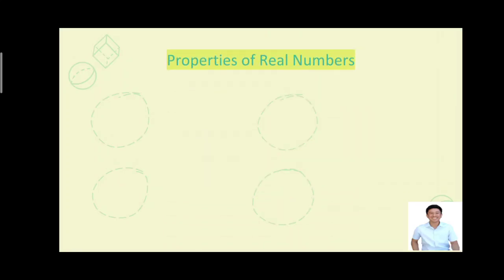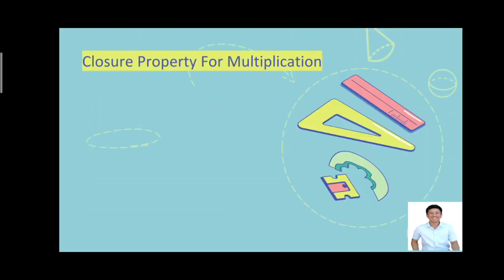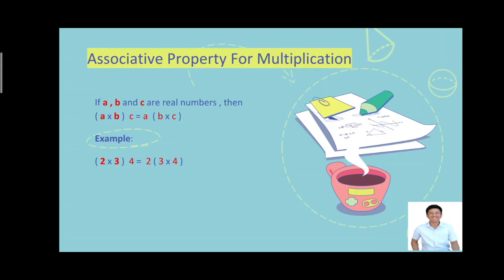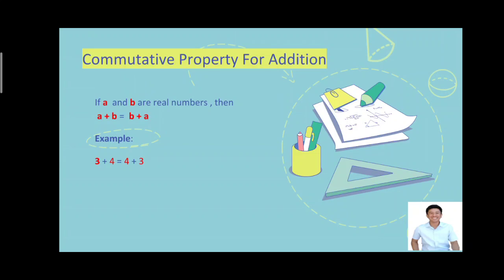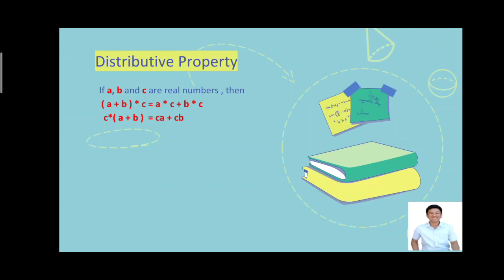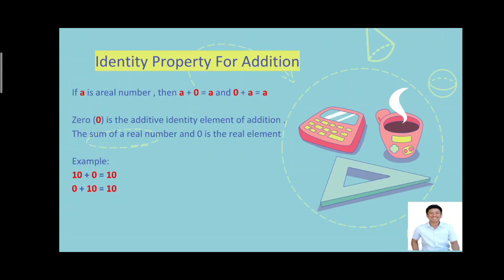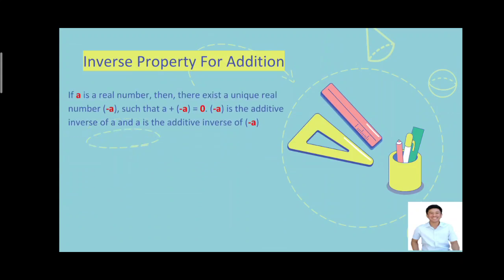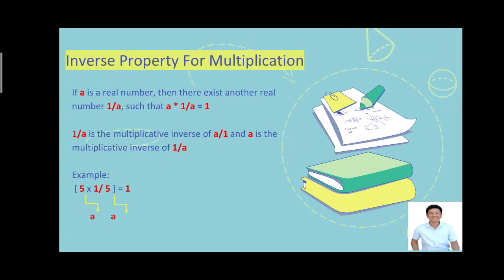M117 EXERCISE 5